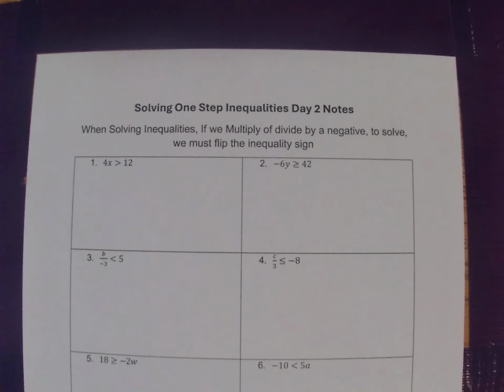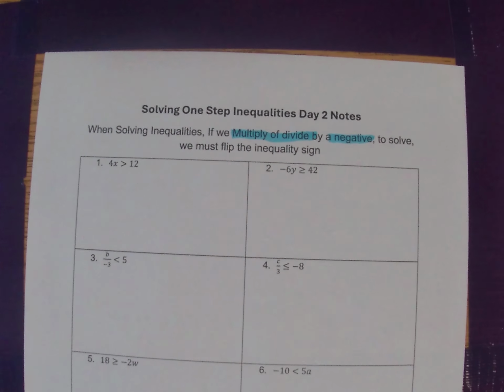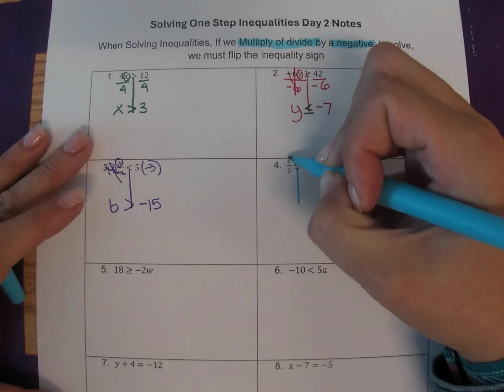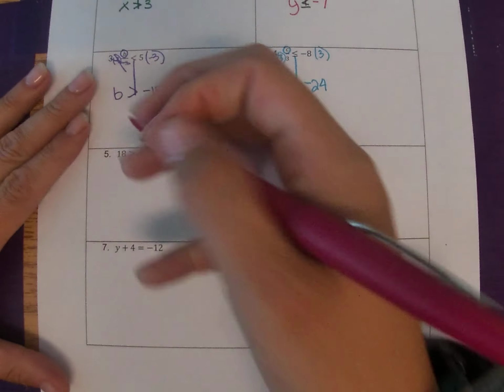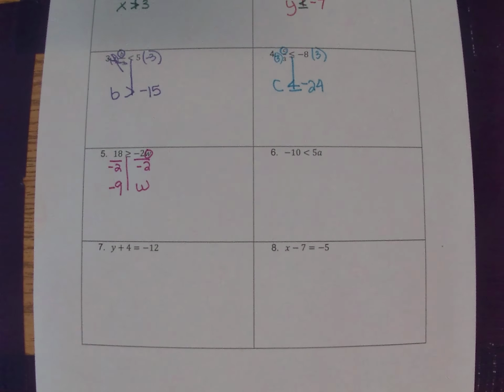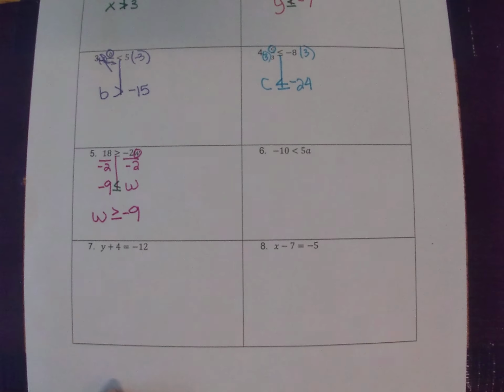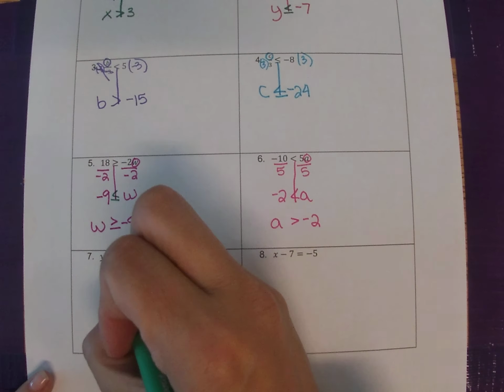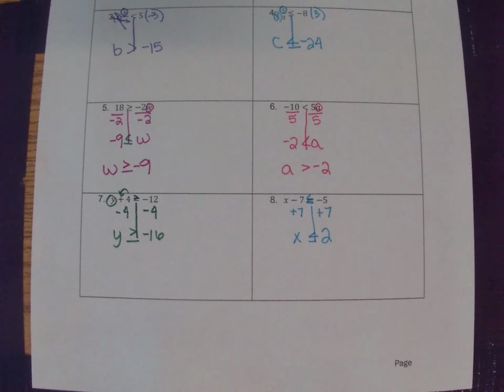One Step Inequalities day 2 Integrated